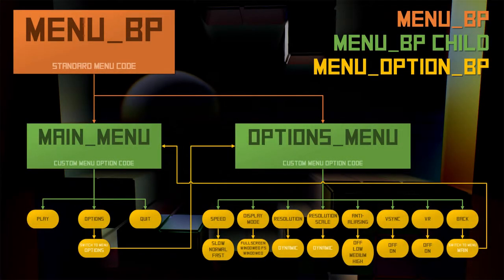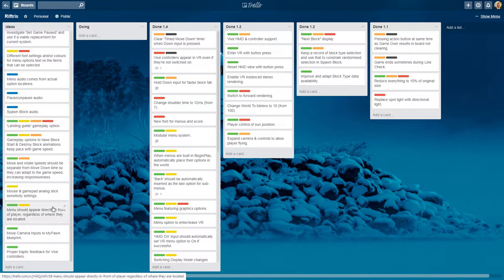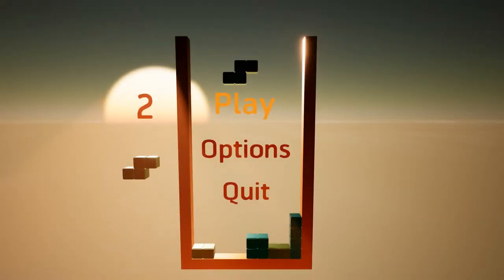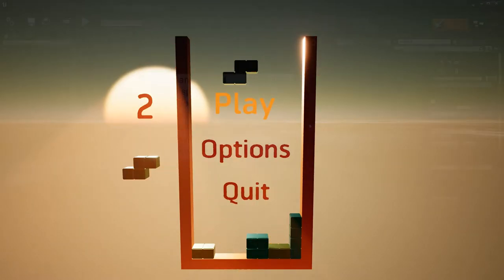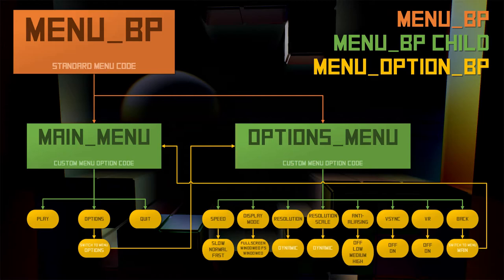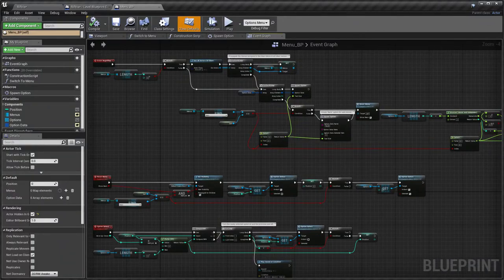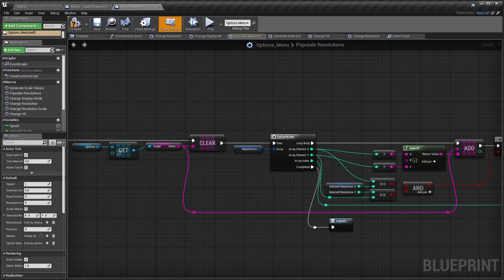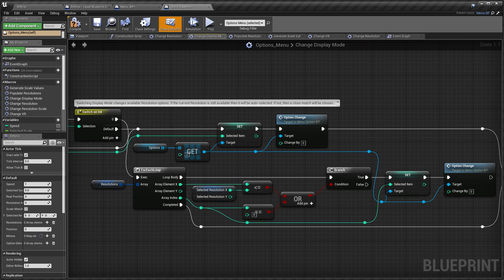Riftris v1.4 - Menus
I want to use this project as a base for future work, so I've decided to add options that are expected from real games. This led to the creation of this update's main feature: the modular menu system.